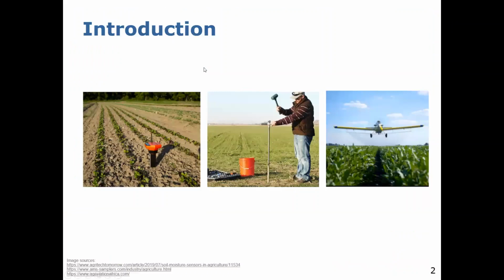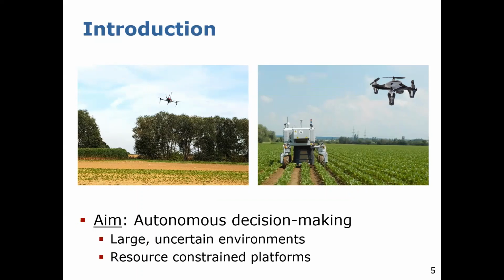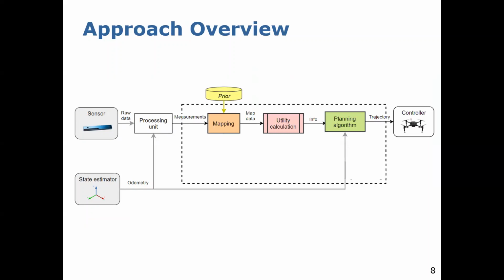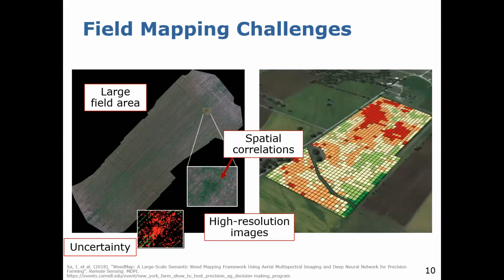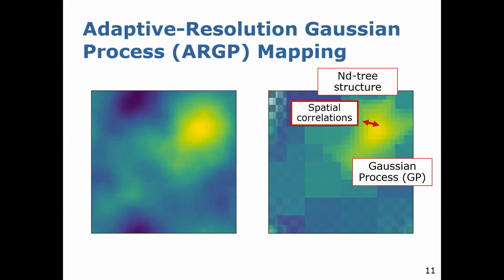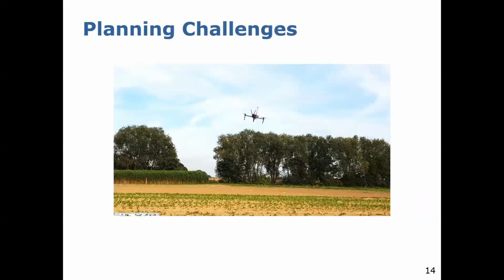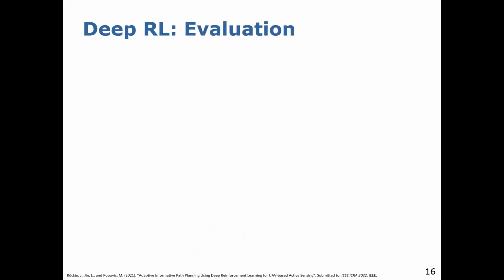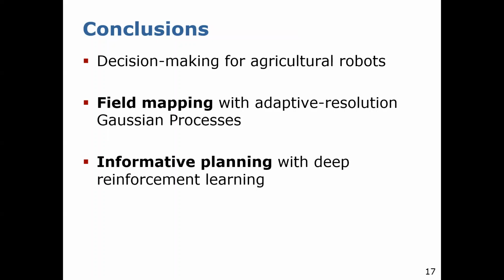Marija Popovic - Agriculture with Intelligent Robots: Mapping and Planning for Active Sensing